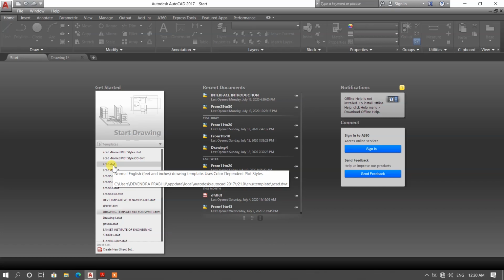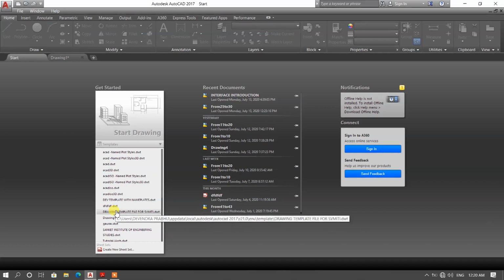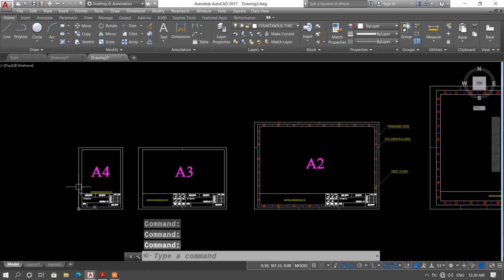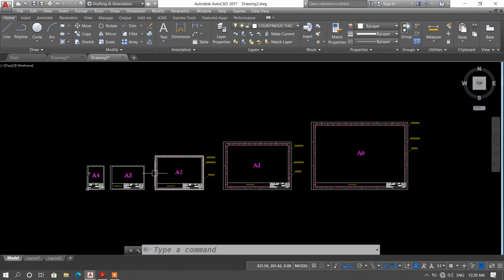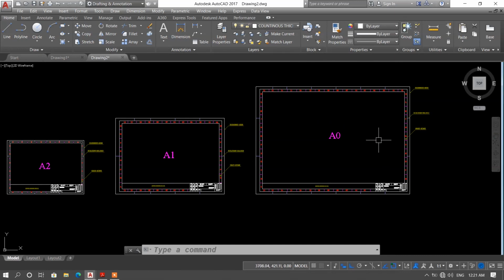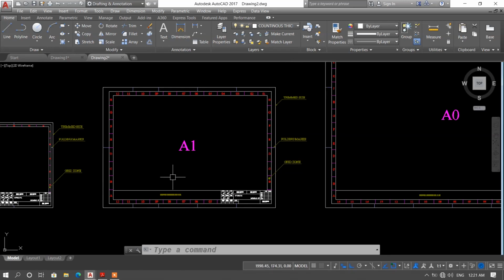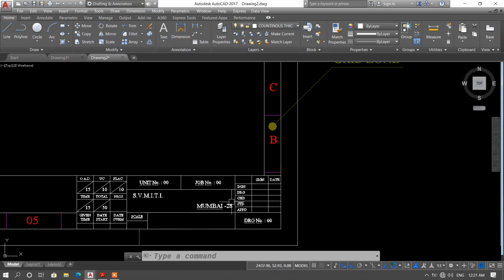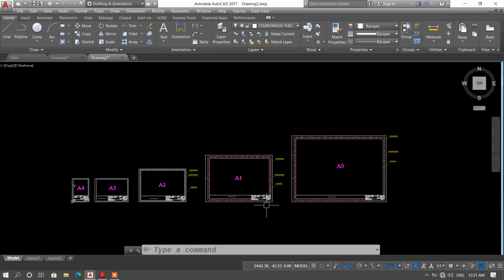Introduction Of INTERFACE of Auto-CAD 2017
PDF FILE FOR INTERFACE OF Auto-CAD 2017